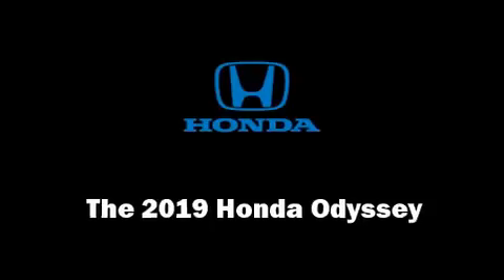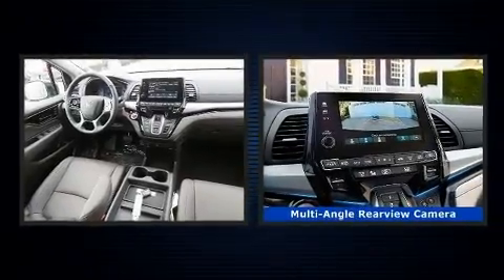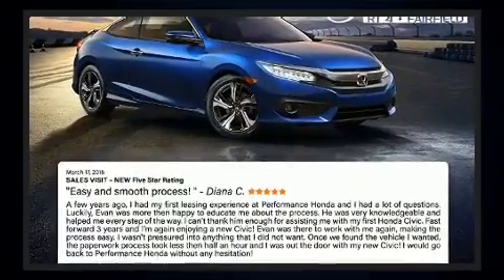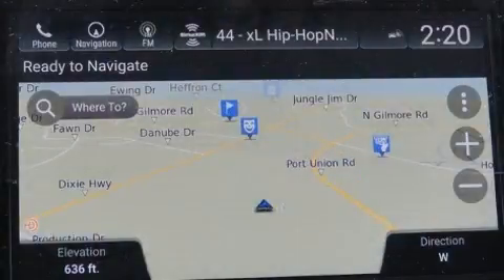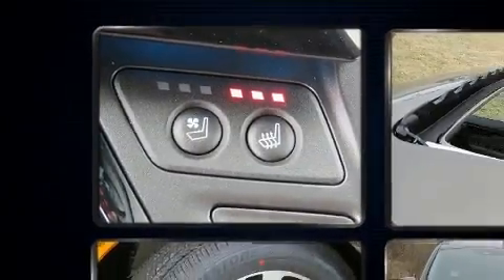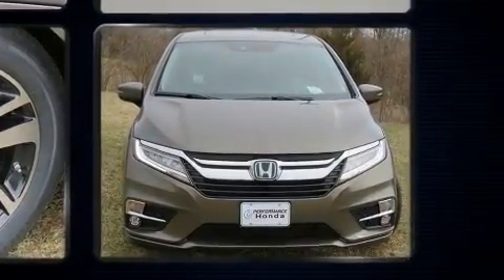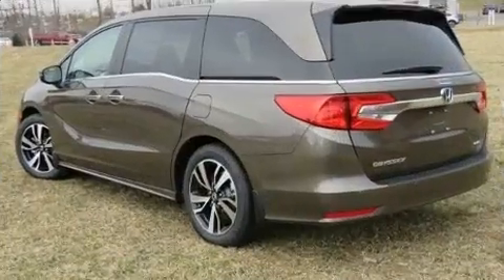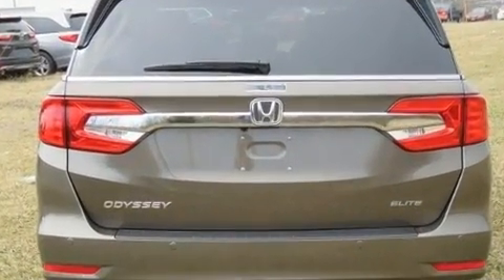2019 Honda Odyssey Elite in Fairfield, OH 45014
Performance Honda
5760 Dixie Highway

You can expect a lot from the 2019 Honda Odyssey. It features an automatic transmission, front-wheel drive, and a 3.5 liter 6 cylinder engine. Top features include rain sensing wipers, 1-touch window functionality, power front seats, a built-in garage door transmitter, heated door mirrors, a power liftgate, power windows, and a blind spot monitoring system. Features such as automatic climate control and leather upholstery prove that economical transportation does not need to be sparsely equipped. Storage solutions are integrated throughout the interior, demonstrating thoughtful attention to detail. Back seat passengers will appreciate the rear audio controls, allowing them to make easy adjustments to the stereo system. Passengers in the third row enjoy seat back reclining functionality, providing an extra level of comfort and convenience. For drivers who enjoy the natural environment, a power moon roof allows an infusion of fresh air. Rear LCD monitors provide entertainment that your passengers will appreciate no matter how far the drive. Safety equipment has been integrated throughout, including: dual front impact airbags with occupant sensing airbag, front side impact airbags, traction control, brake assist, anti-whiplash front head restraints, ignition disabling, an emergency communication system, and 4 wheel disc brakes with ABS. Adaptive cruise control maintains a pre set distance behind the car ahead of you, simplifying highway driving and enhancing safety. We pride ourselves in the quality that we offer on all of our vehicles. Please don't hesitate to give us a call.